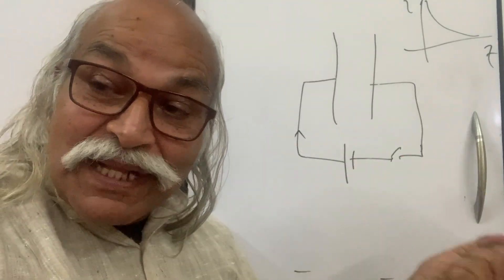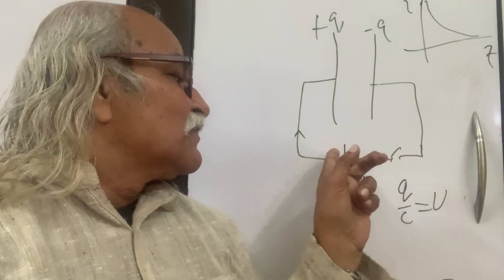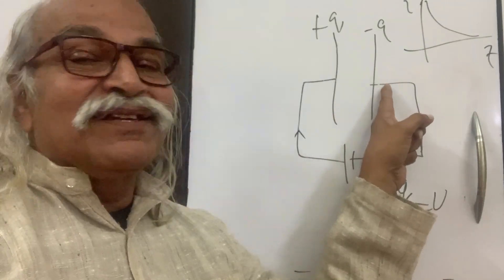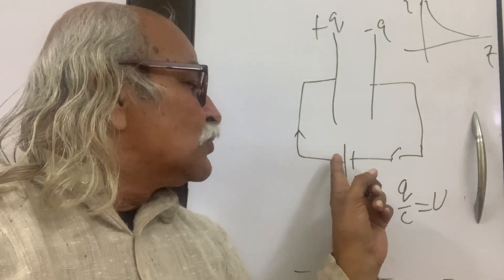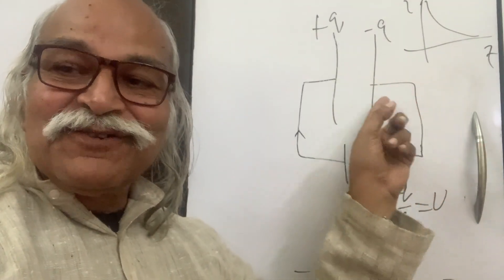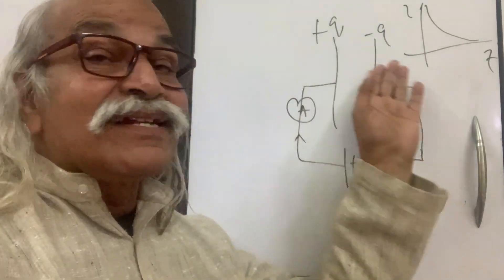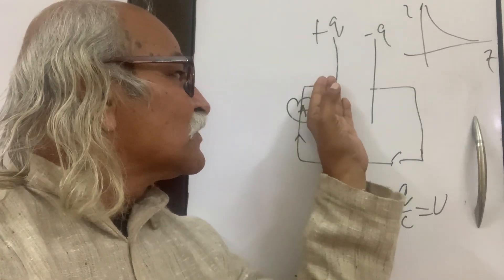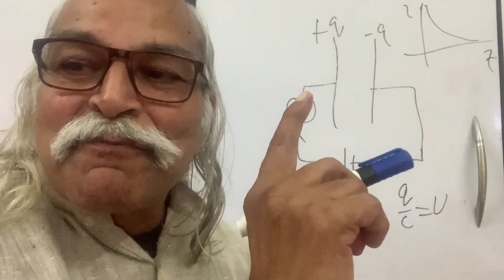Current through a capacitor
Answer to a student's question what is meant by current through a capacitor